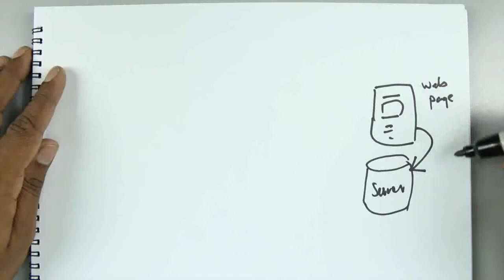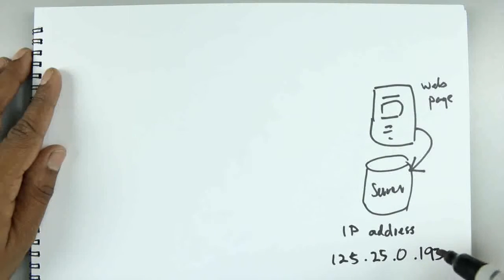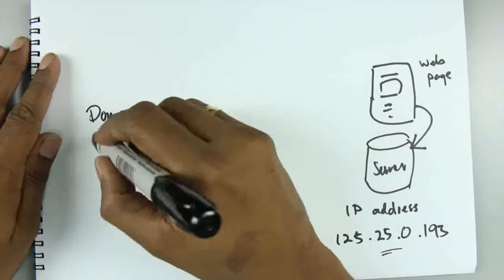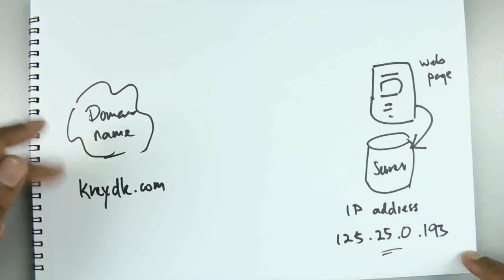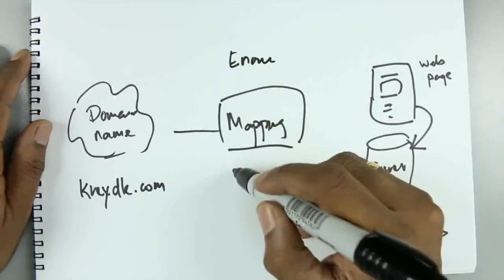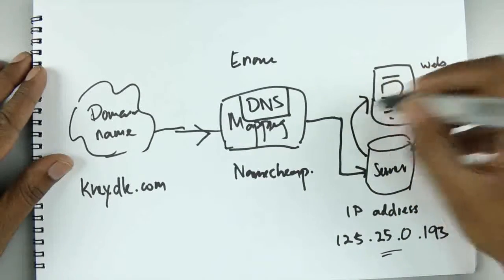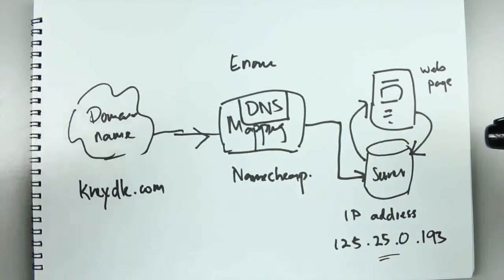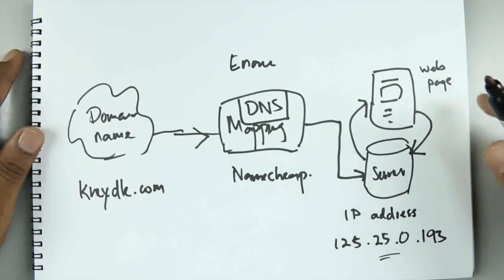Proven Affiliate Marketing Concepts Part 5 basics domain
Get Instant Access To Exact Formula Which I Use On My Facebook Account To $500 Everyday On Complete Autopilot !

ways to make extra money
what to sell to make money
how to make money from a website
making money on the side
making money on ebay
good ways to make money
how to make money on ebay
how to make a lot of money
best ways to make money
make a lot of money
how to create a product
how to get rich on the internet
how to make money selling
best way to earn money
can i make money online
top ways to make money online
how to make more money from home
how to make money with clickbank
how to make good money
simple ways to make money
make money online forum
money making tips
how to make big money
money making schemes
can you make money online
how to make money using clickbank
tips to earn money online
new ways to earn money online
ways to make more money from home
top 10 ways to make money from home
where can i make money online
how can i earn more money from home
make money through online
how to make some extra cash at home
best way to earn extra money from home
how we earn money at home
top make money online
earn lots of money from home
methods of making money online
earn money part time
i want to earn money from home
make more money from home
how people make money online
best way to earn money online from home
how to make make money online
where to make money online
ideas to earn money
earn more money from home
how to earn more money from home
extra ways to make money at home
how we can earn money from internet
how to make profit online
ways to make extra cash from home
start earning money online
ways to earn extra income from home
ways to earn from home
make money online tips
want to earn money from home
ways to earn extra cash at home
was to make money online
how we earn money online
how to earn money from clickbank